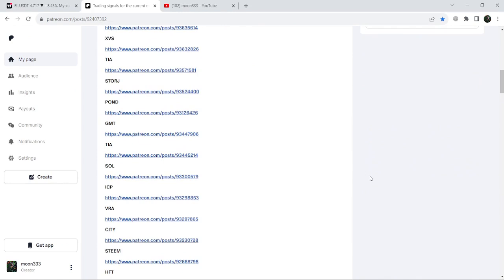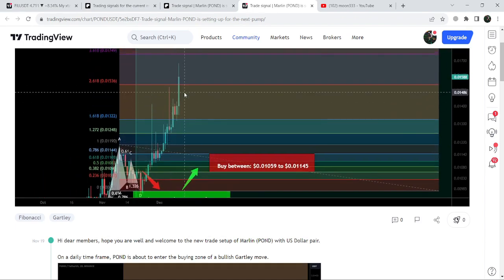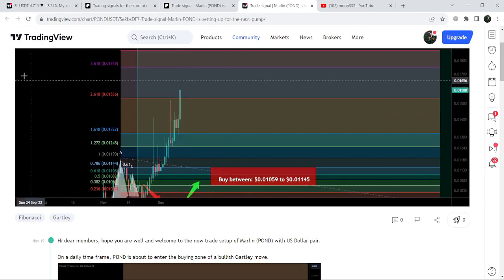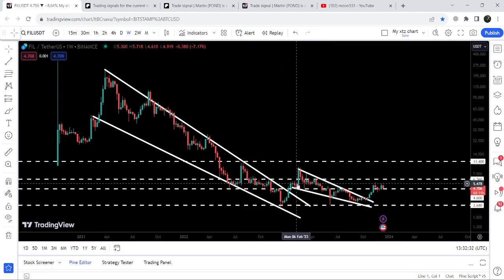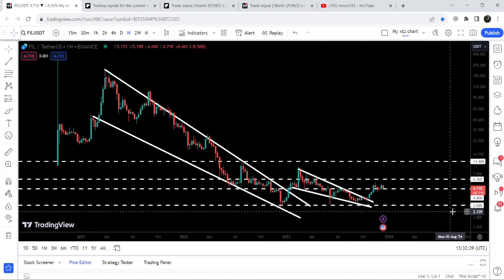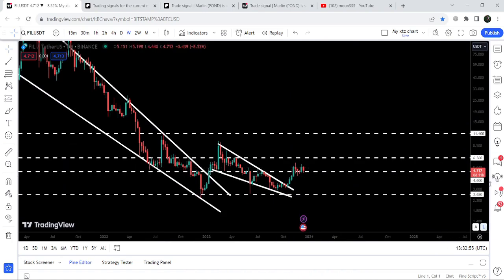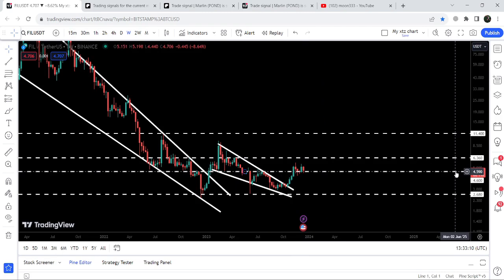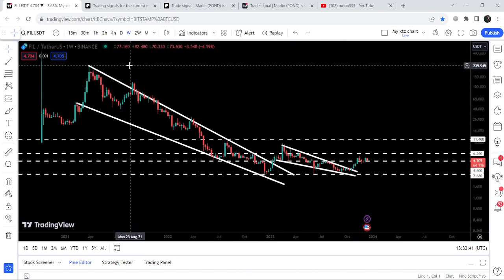Huge Breakout Update Of Filecoin (FIL) Crypto Coin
Or

Here is the report for the trading signals for the month of Nov, 2023: